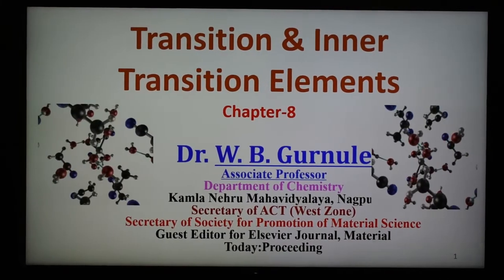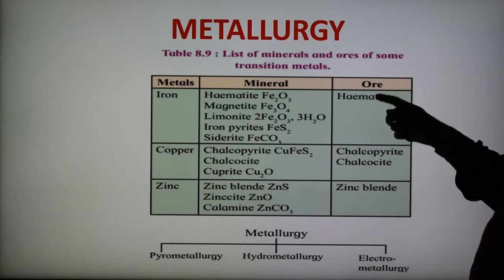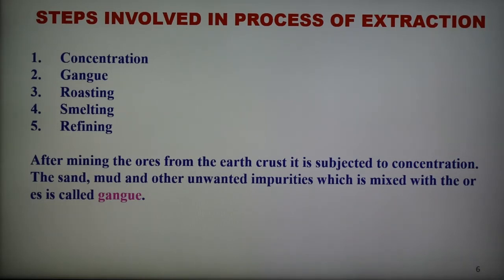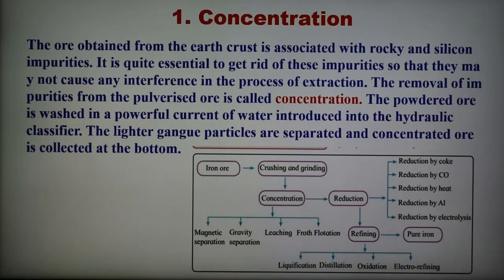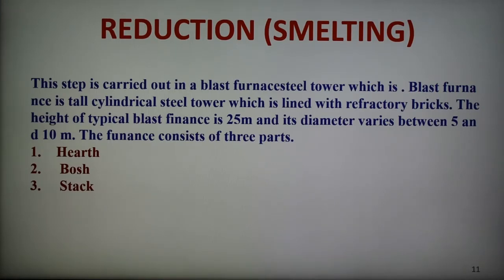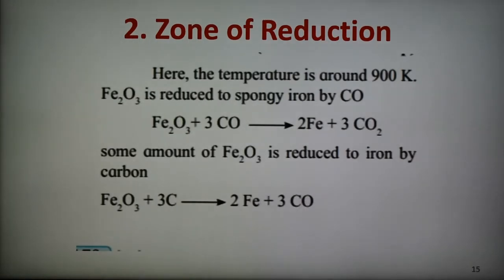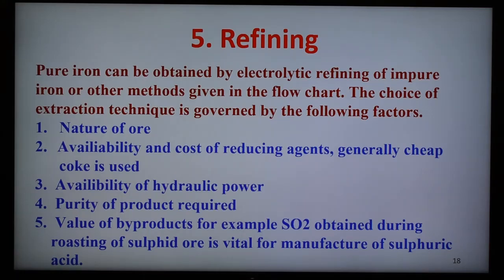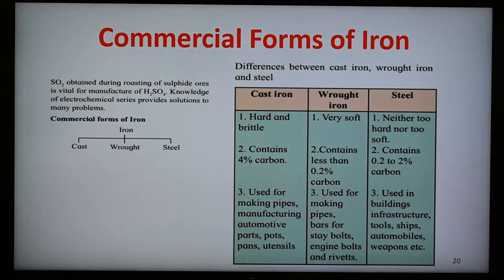Inorganic Chemistry Lecture 109 ( Transition and Inner Transition Elements) Chapter-8, Class-XII